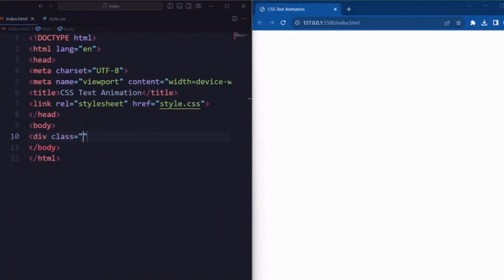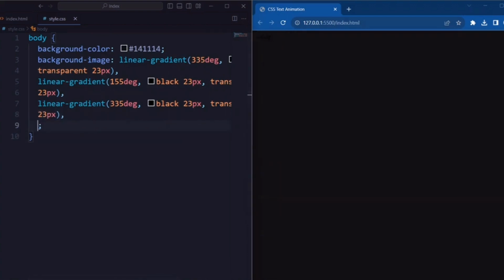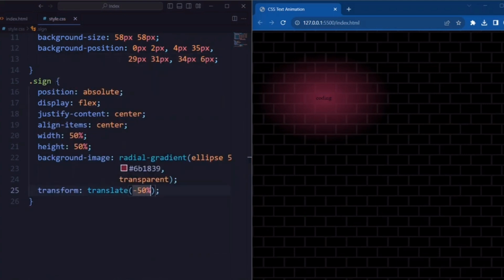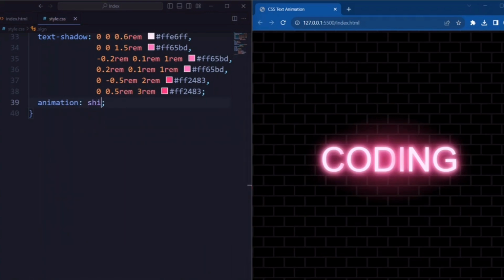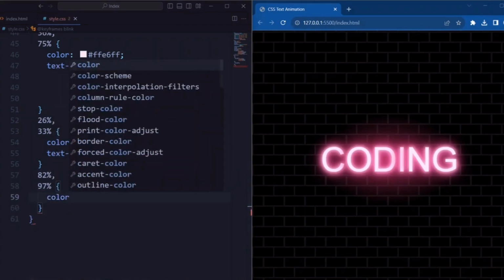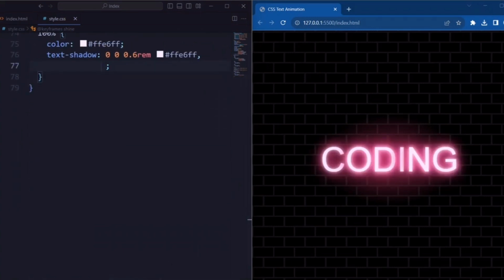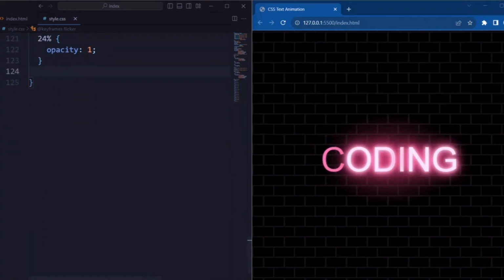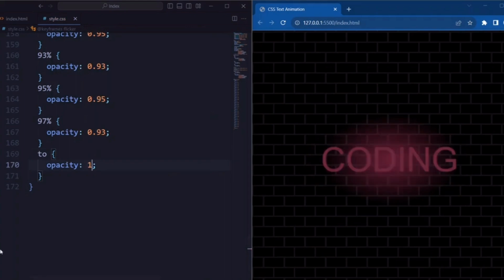Glowing Text Animation CSS | CSS Glowing Effects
In this video we'll learn how to create an Awesome Glowing Text Animation Using HTML and CSS.

A glowing text animation in CSS is a visually captivating and dynamic design element. A CSS Text Flicker Animation is a visually engaging effect used to make text on a webpage appear as though it is flashing, flickering, or shimmering. This effect can add a dynamic and eye-catching element. The glowing text effect transforms ordinary text into a radiant, The glowing effect typically involves changing the color properties of text or elements, making them appear as if they are emitting light. To create the glowing effect, CSS animations and keyframes are often utilized. The glowing effect typically involves transitioning between two states: the normal state and the glowing state.